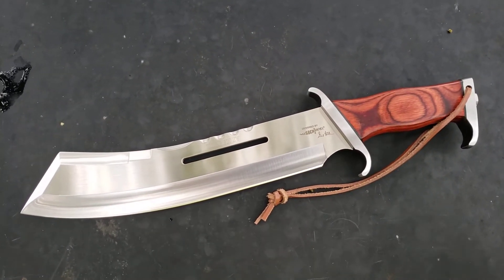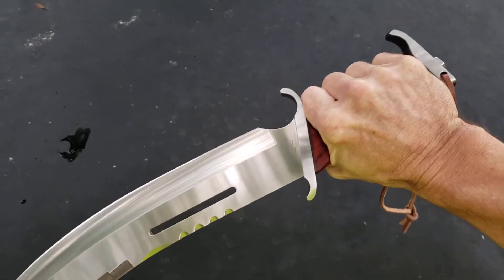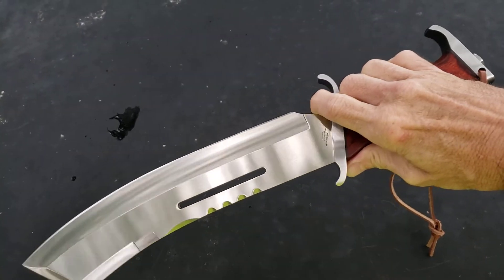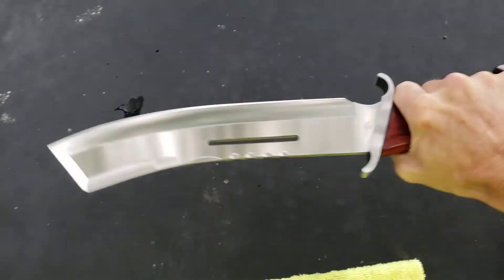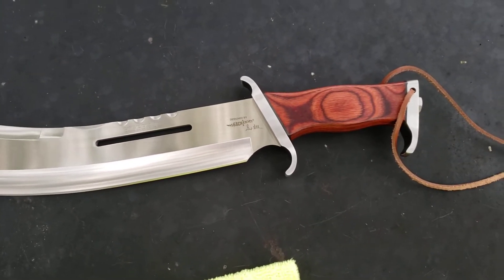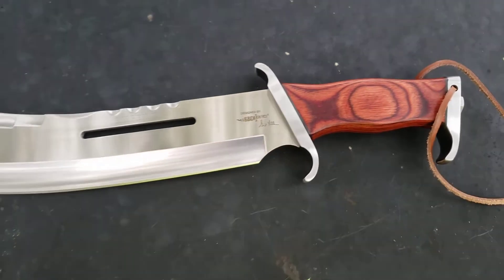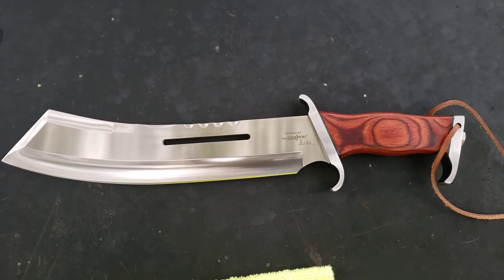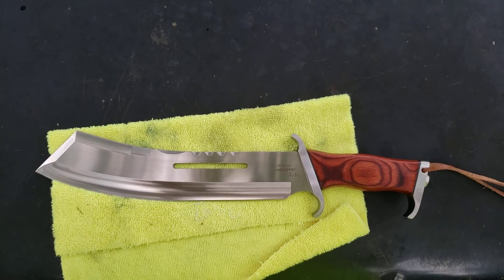Gil Hibben big John,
gh5008 awesomeness 😎